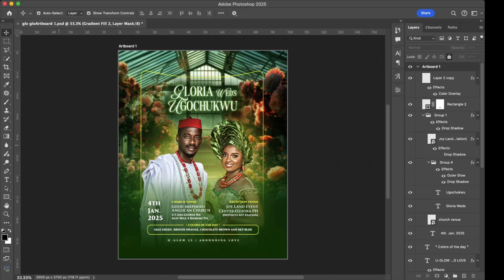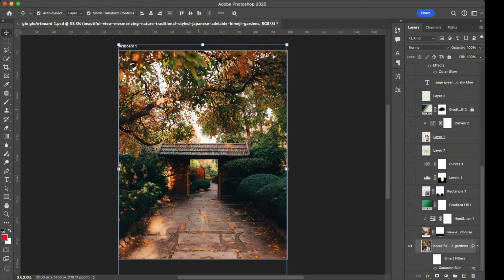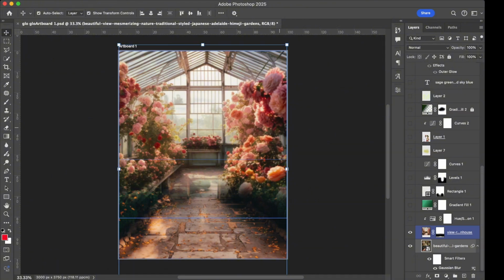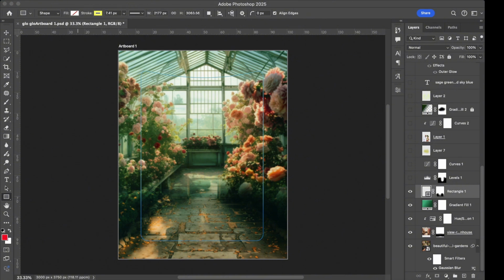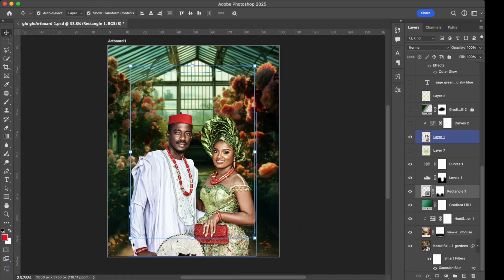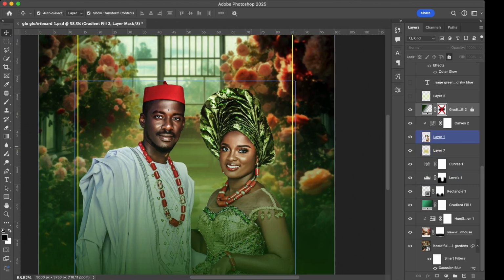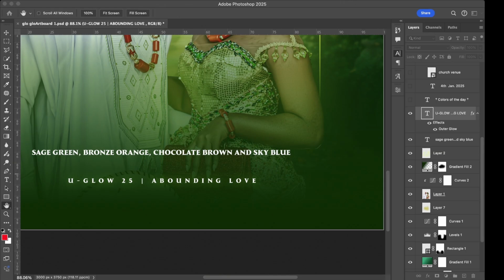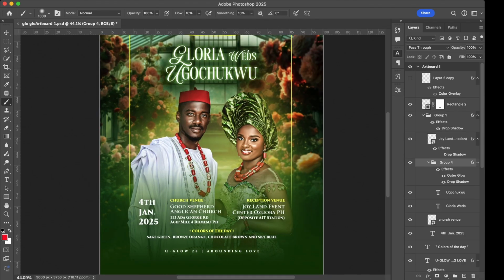WEDDING FLIER DESIGN REVIEW || Tutorial | Photoshop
During one of my mentorship classes, i was able to come up with these different concepts. Follow through with my process and try to replicate if you can.
Do well to follow me on the gram @nana_multimedia